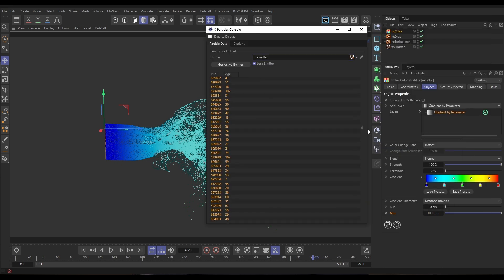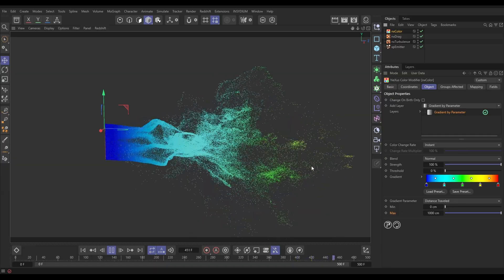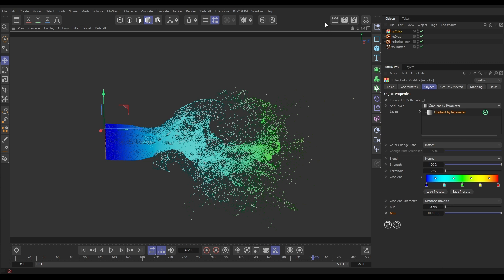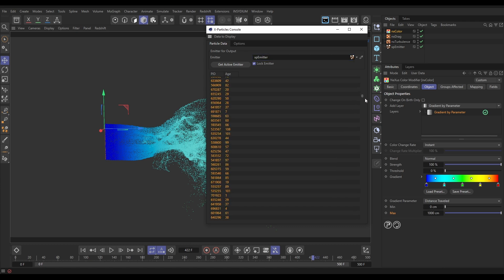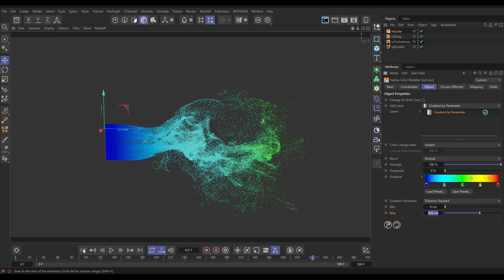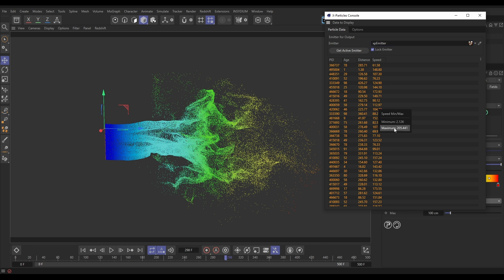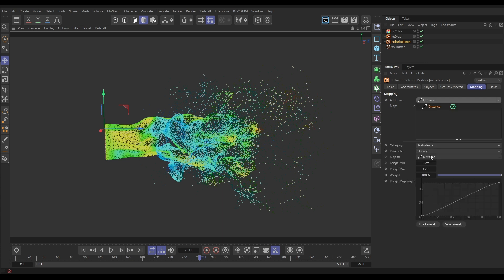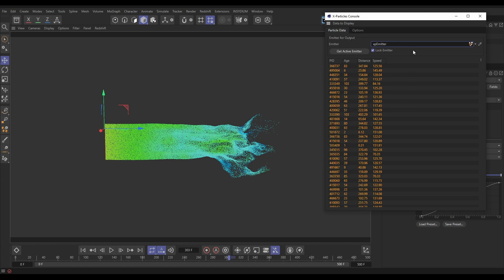Top Tip Tuesday - xpConsole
For this week's Top Tip Tuesday, we explore the xpConsole - a powerful tool that allows you to analyze particle data at any frame within the timeline.

By using the xpConsole, we can quickly assess key properties such as a particle’s travel distance and maximum speed, providing precise insights that enhance data mapping for modifiers. This approach eliminates guesswork, ensuring accurate adjustments for color gradients, turbulence, and other dynamic effects.

Whether you're fine-tuning particle behavior or optimizing your workflow in Cinema 4D with X-Particles and NeXus, the xpConsole is an invaluable tool for achieving greater control and precision.